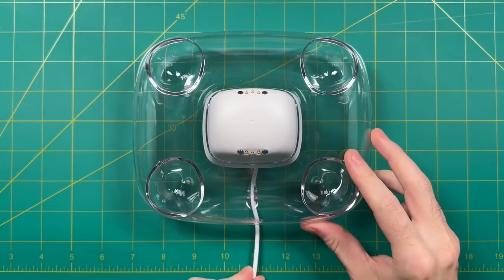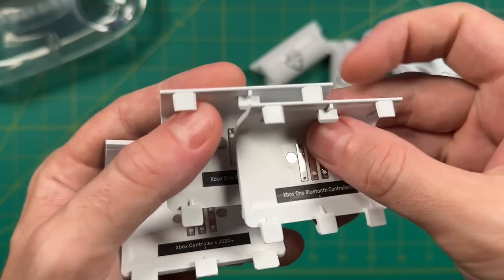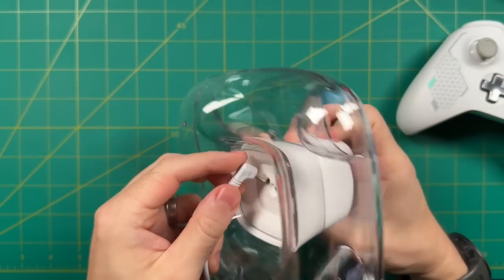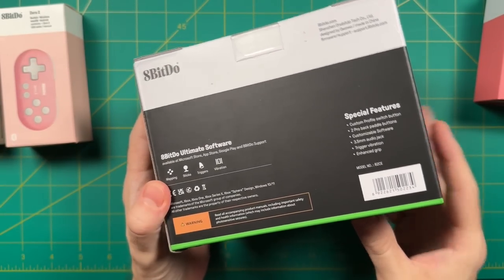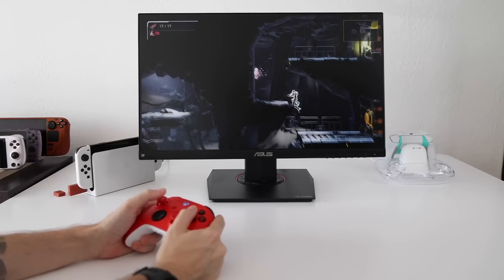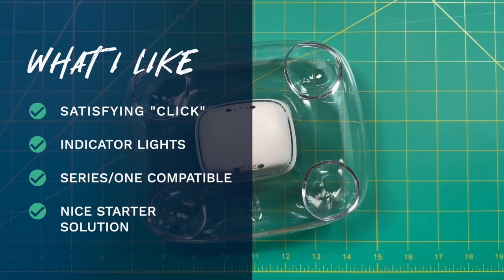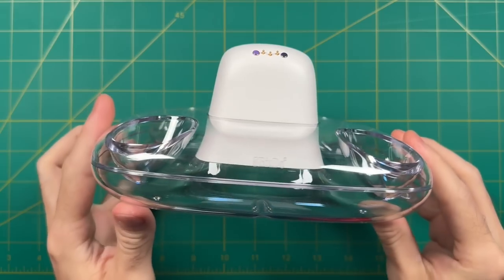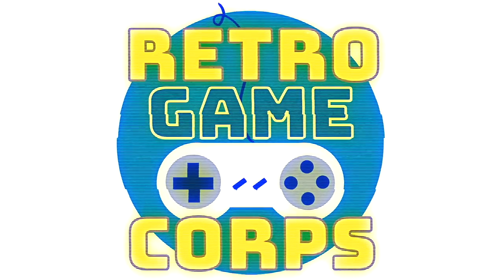Review: 8bitDo Xbox Dual Charging Dock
8bitDo's latest gadget is a dual charging station for Xbox Series and Xbox One (BT) controllers.  In this video we'll test it out and see how this dock could integrate into your gaming workflow.

Timestamps:
00:00 introduction
01:14 unboxing and impressions
04:31 real-world testing
07:25 summary (likes and dislikes)
10:09 conclusion